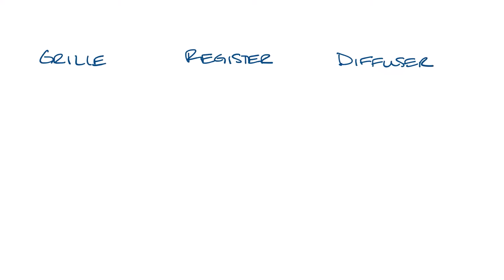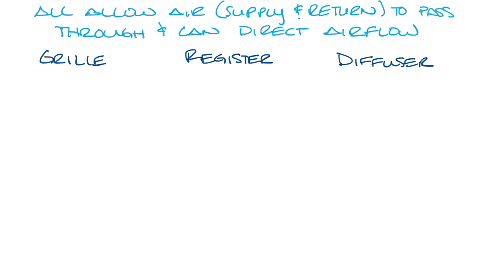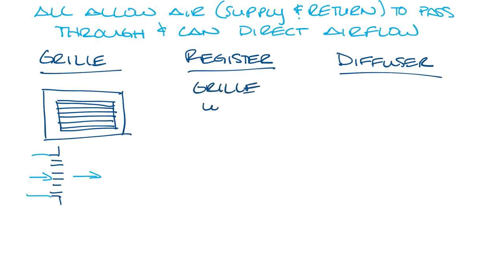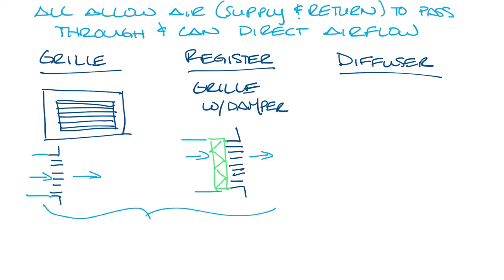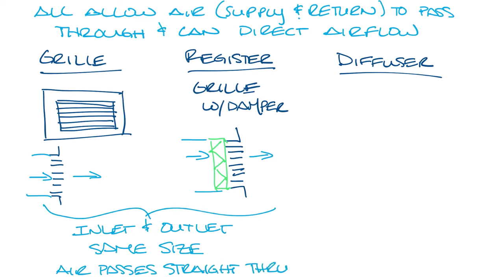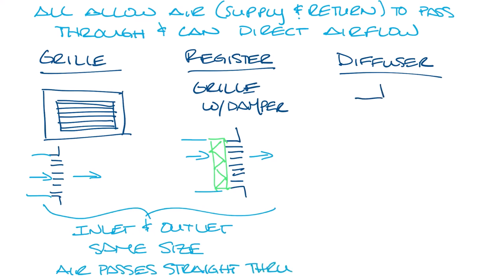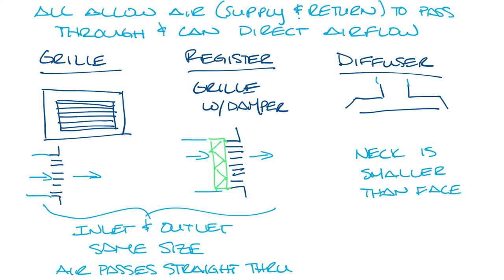NSW HVAC Academy - What's the difference between Grilles, Registers, and Diffusers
This week's video covers grille, register, and diffuser basics and how they are different.